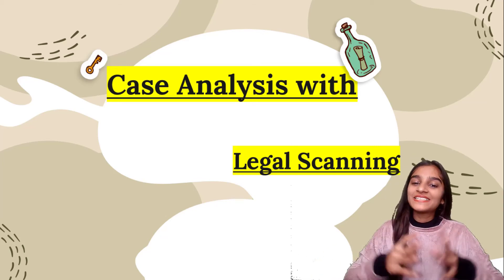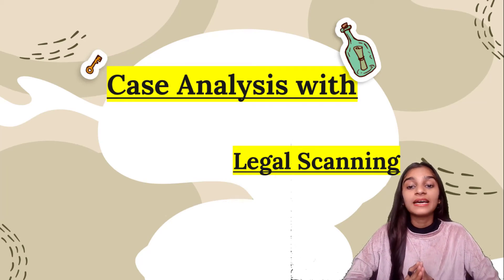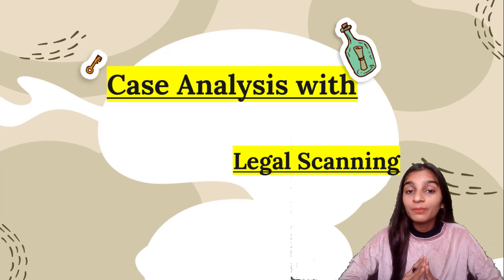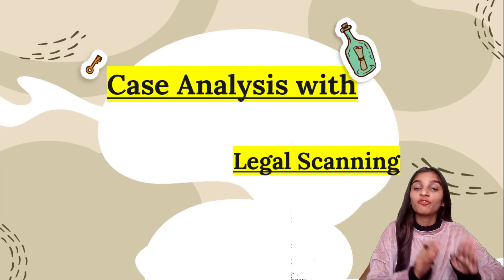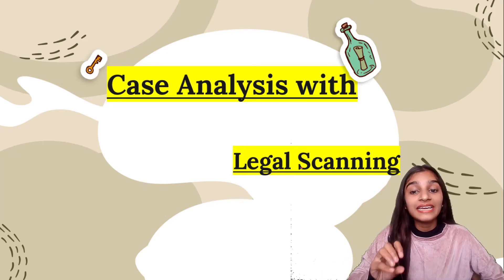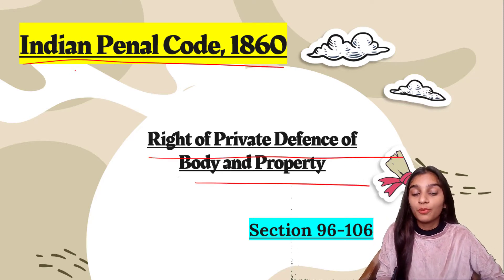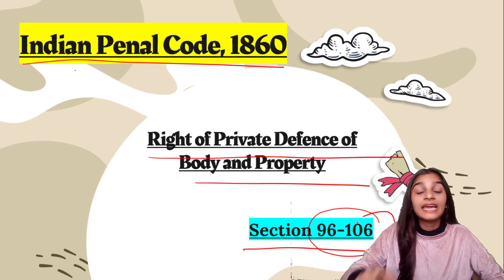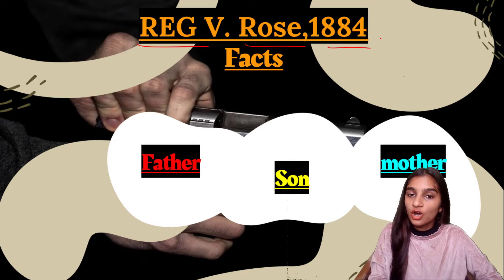Reg v. Rose | Right of Private Defence of Body/ by Richa Pandey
Reg V. Rose, 1884 is an english case law which shows right of private defence of body. It is one of the case of Right of private defence of body and property under Indian Penal Code, 1860.